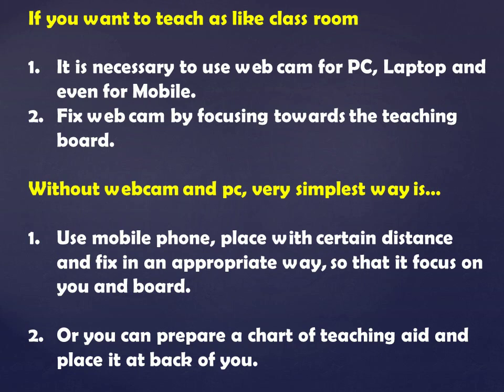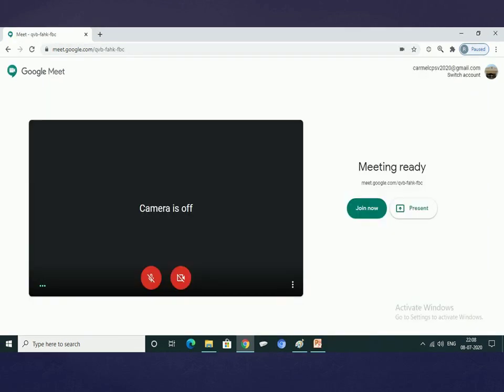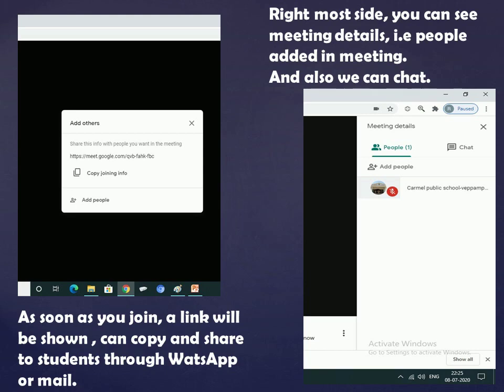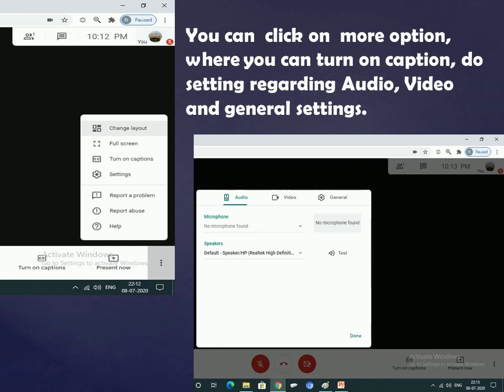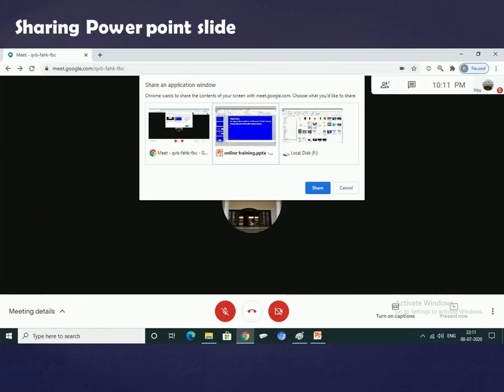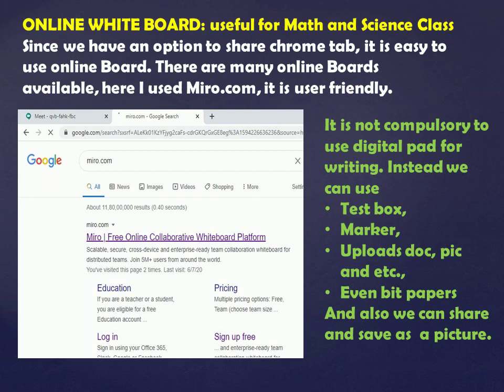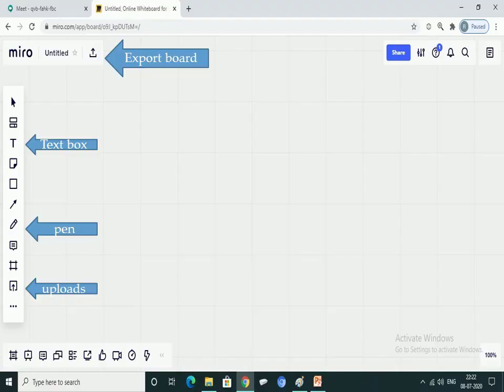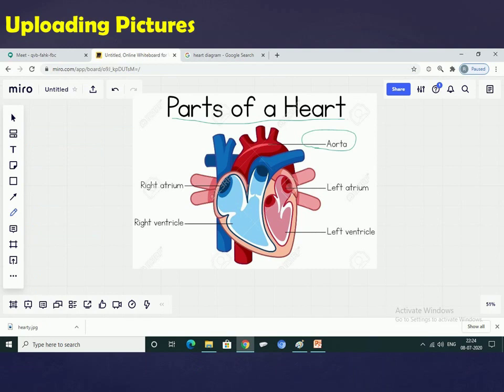How to Teach Online Classes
Teach online Classes in an easy way with available Resources.